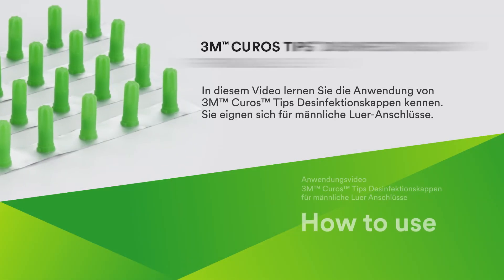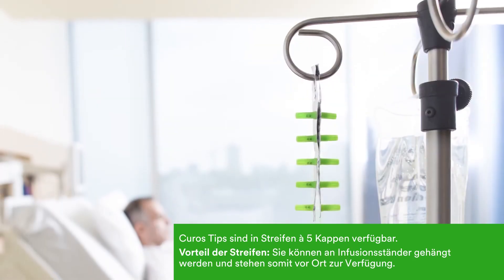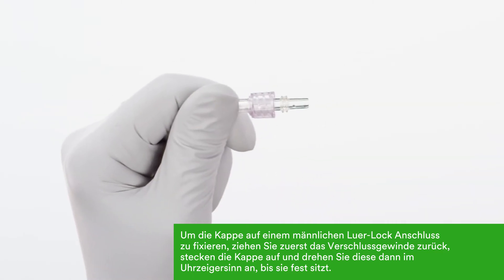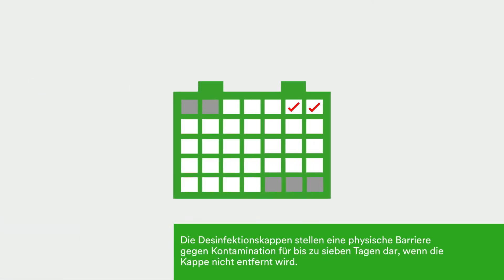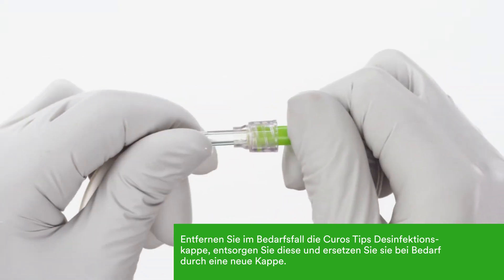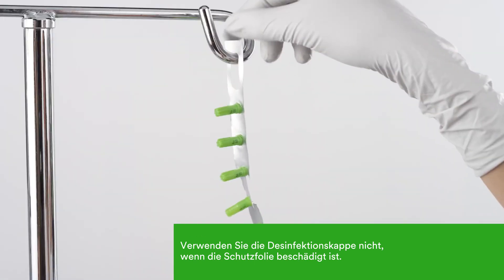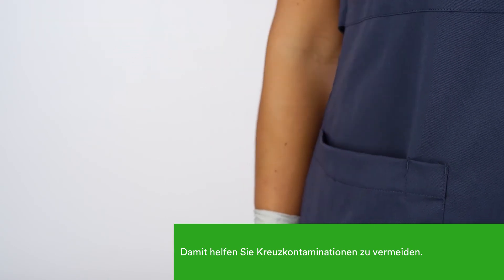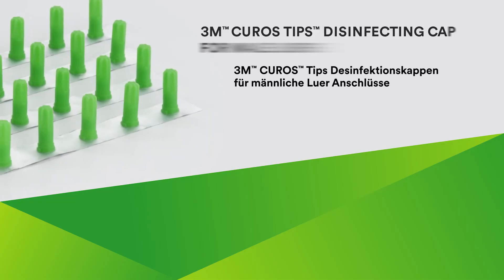Was genau sind 3M™ Curos™ Tips Desinfektionskappen für männliche Luer Anschlüsse?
Was sind Desinfektionskappen eigentlich und wofür braucht man sie? Wie können Desinfektionskappen meine tägliche Krankenhausroutine bei der Erhaltungspflege von Gefäßzugängen vereinfachen und verkürzen? In diesem Video lernen Sie mehr über die Wirkungsweise und Anwendung von 3M™ Curos™ Tips Desinfektionskappen für männliche Luer Anschlüsse. Curos Tips sind eine einfache Lösung zum Schutz von vorbereiteten Infusionen oder auch einsetzbar, wenn bei Patienten für kurze Zeit die Infusionstherapie unterbrochen werden soll. Mit Curos Desinfektionskappen stehen Ihnen verschiedene Produkte zur Verfügung, die einen optimalen Schutz bei der Gefäßkatheterversorgung gegen intraluminale Kontamination ermöglichen. Mehr Information zur Curos Produktlösung finden Sie